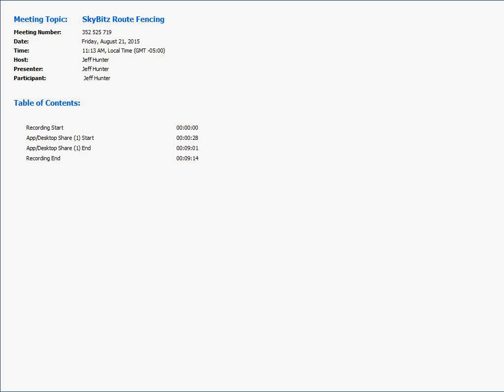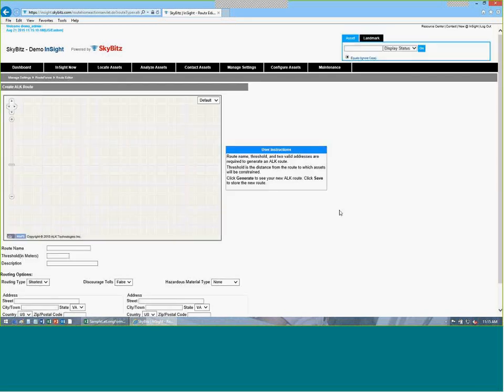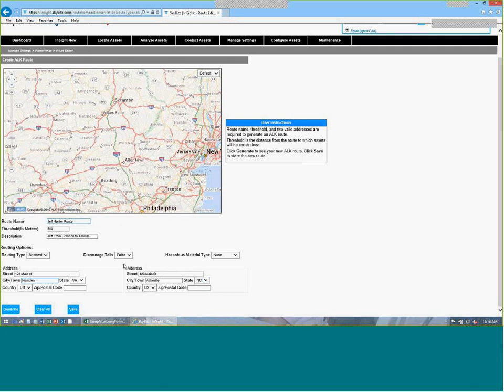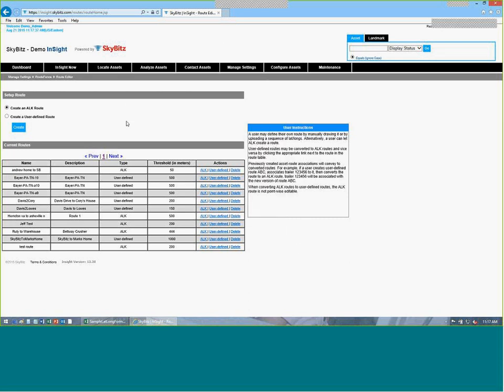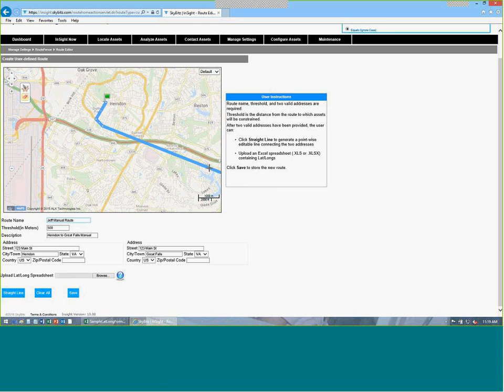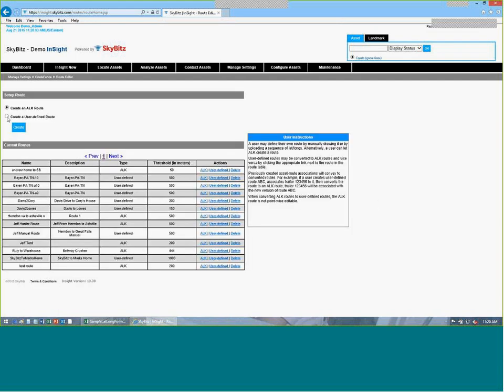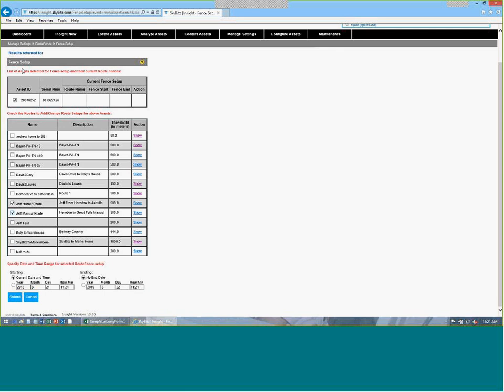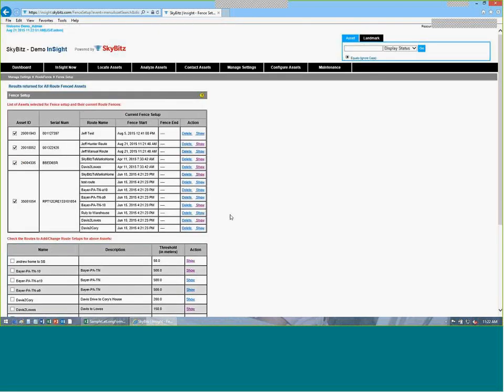Creating Route Fencing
In this InSight training session, you will learn how to create route fencing to get alerts when assets deviate from route.